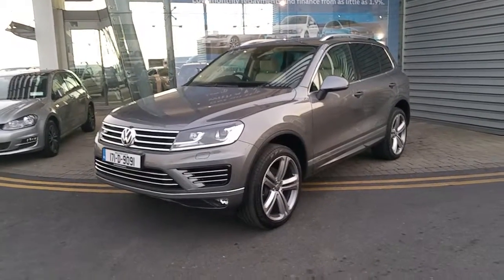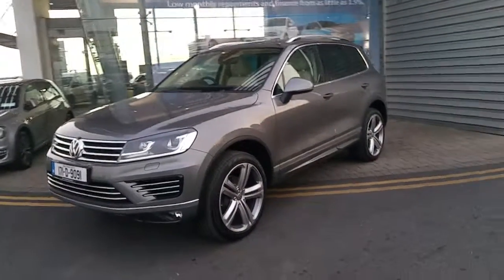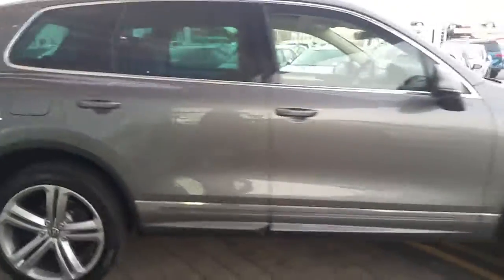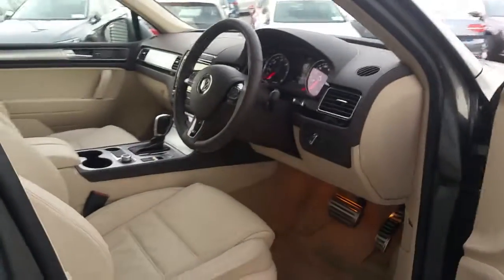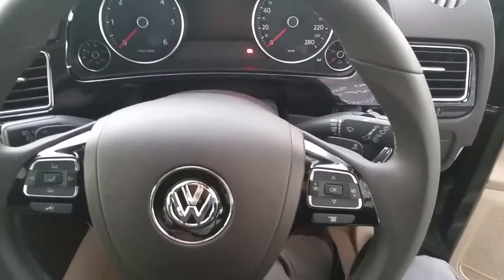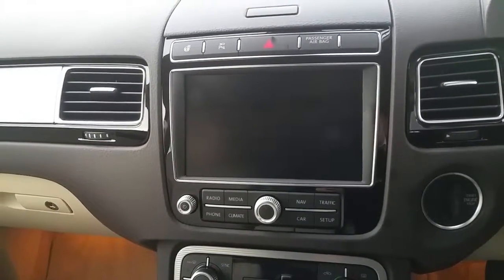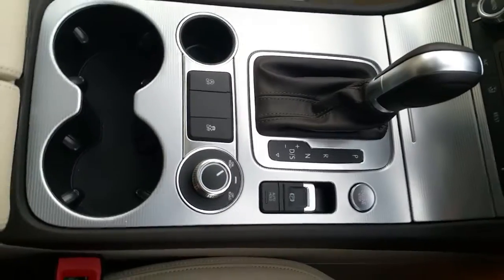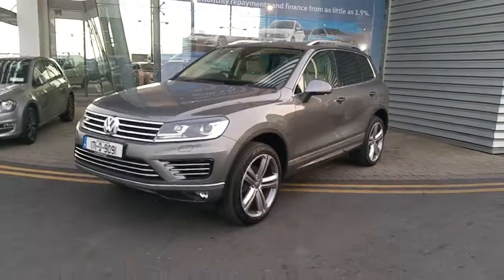VW TOUAREG 3.0 V6 TDI